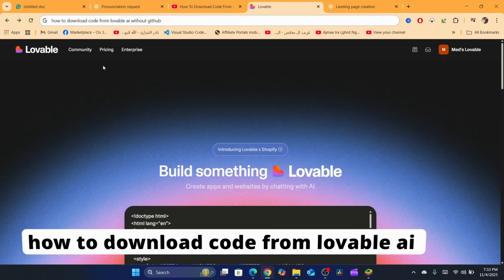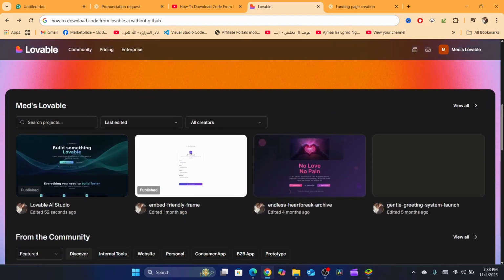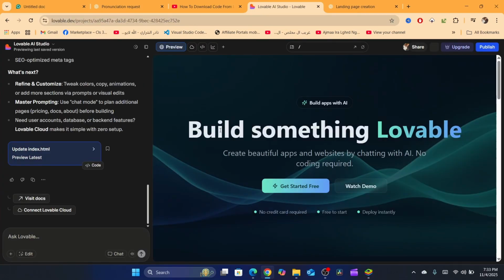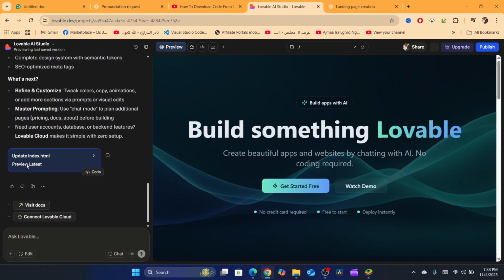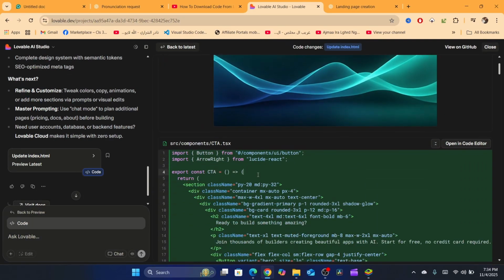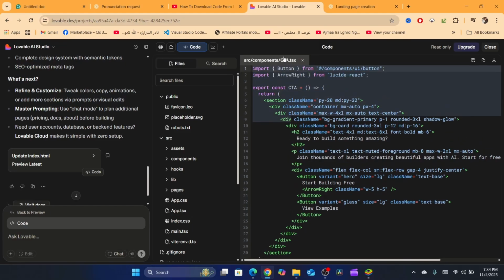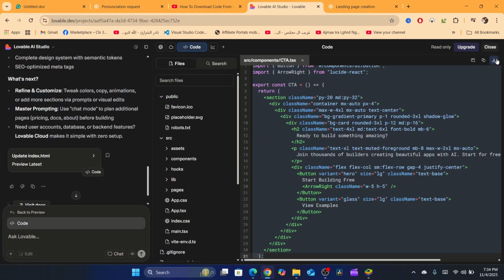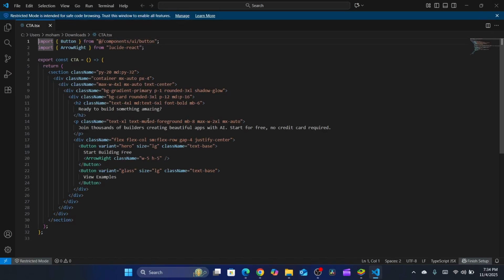How to Download Code From Lovable AI Without GitHub (New Way 2026)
How to Download Code From Lovable AI Without GitHub (New Way 2025)

In this video, I’ll show you the latest 2025 method to download code from Lovable AI without using GitHub. If you want to get your AI-generated projects, apps, or website code directly, this step-by-step tutorial will make it simple and fast.

You’ll learn how to access your code on Lovable AI, download it safely in the right format, and start using it immediately for your development projects. This is the new way (2025) to export your AI code without relying on GitHub.